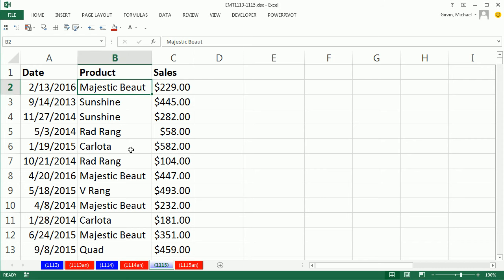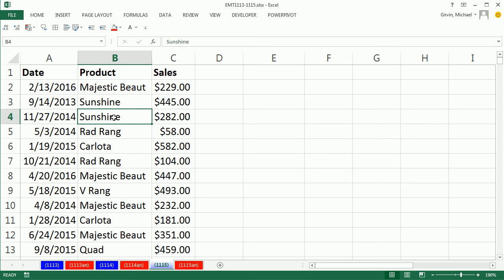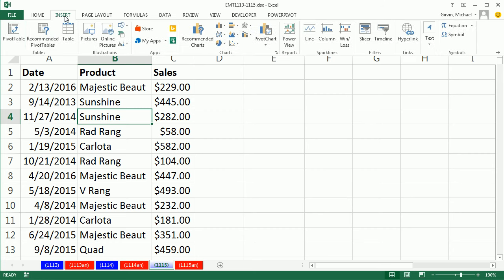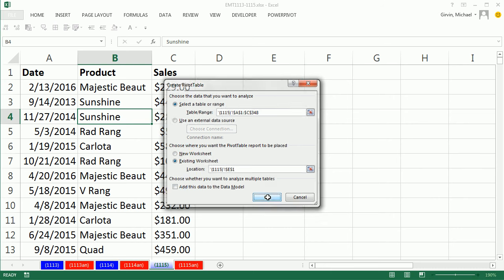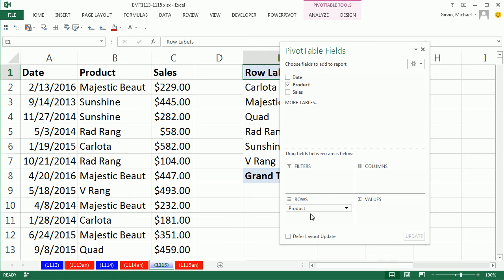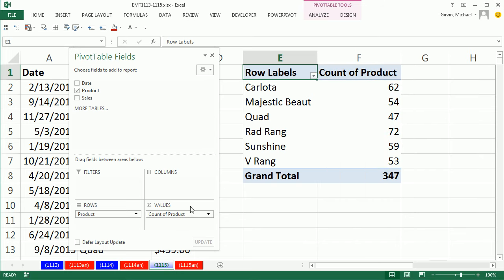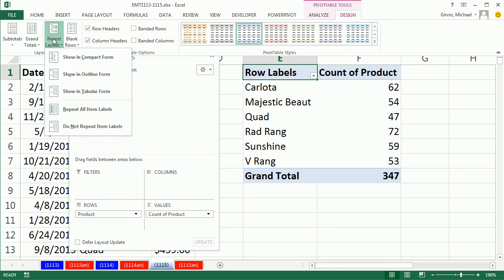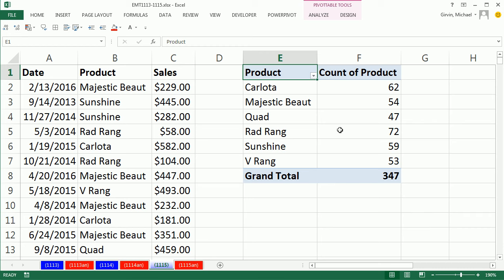Excel Magic Trick 1115: PivotTable to Count How Many of Each Item There Are In a Column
PivotTable to Count How Many of Each Item There Are In a Column